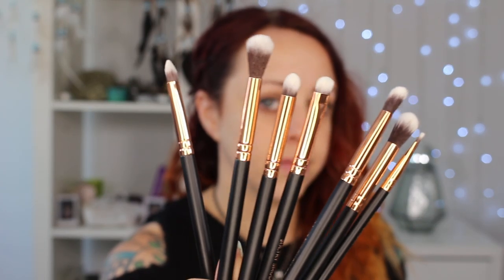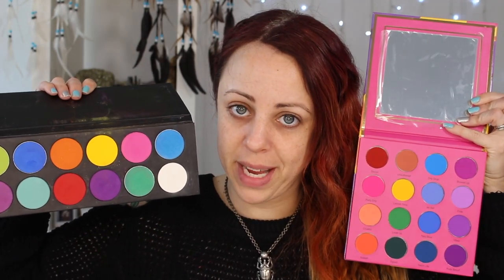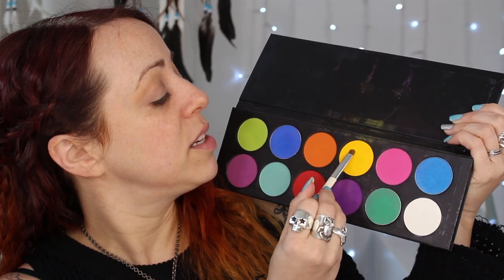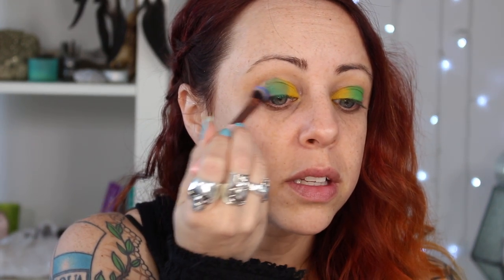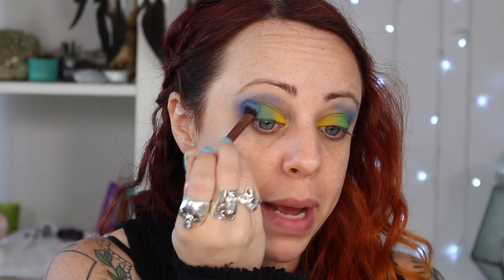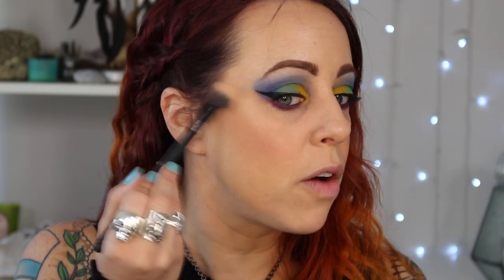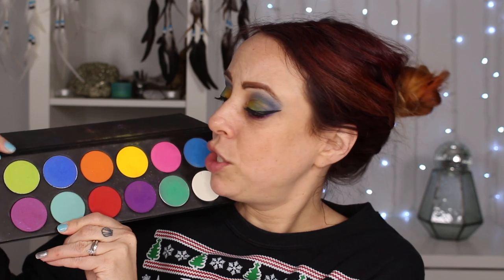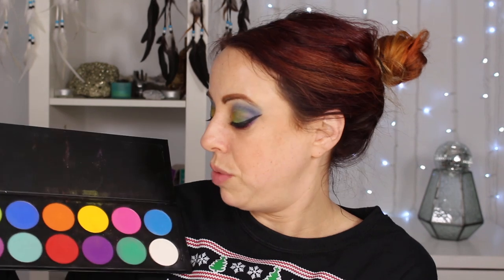Sugarpill vs Coloured Raine Vivid Eyeshadows 🍭 Tutorial, Wear Test | GlitterFallout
I mean, how many vivid, matte eyeshadows does one person REALLY need?

Also, thank you SO MUCH to m.o.t.d. cosmetics for sending over some brushes!

TIMESTAMPS:
🕒 Company backgrounds (vegan status, cost, etc.): 2:59
🕒 Tutorial: 5:14
🕒 First impressions: 12:33
🕒 Wanna watch me suck at axe throwing? 13:55
🕒 End of day results: 14:13

PRODUCTS USED/MENTIONED:
🍭 Sugarpill Pressed Shadows
🍭 Coloured Raine Vivid Pigments

🍭 col.lab The Fundamental Smoothing Primer
🍭 Becca Aqua Luminous Foundation
🍭 Physician's Formula Butter Bronzer
🍭 Dose of Colors Fuego Highlighter
🍭 Fenty Gloss Bomb

Please Note: Some of these products were sent to me for review. All thoughts mentioned are my own. They do not cost you anything, but I make a small percentage from the sale. Use them if you'd like, or skip them!